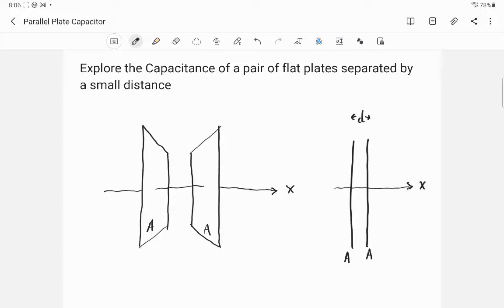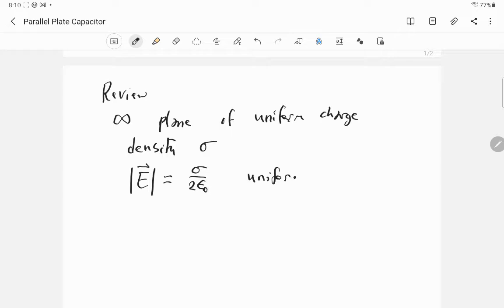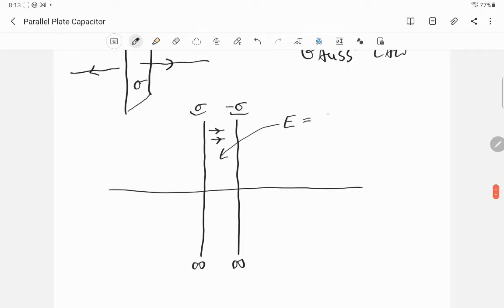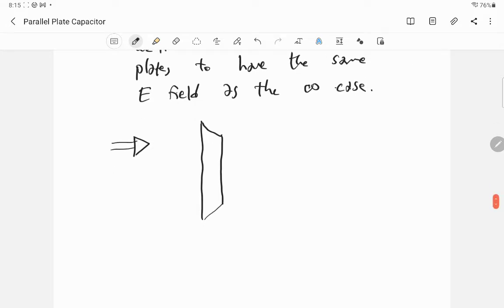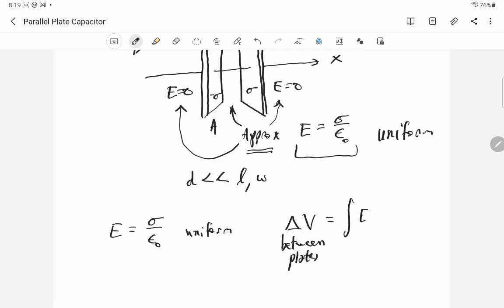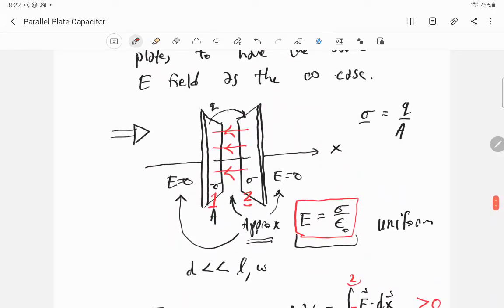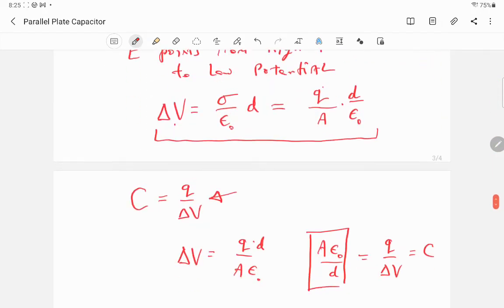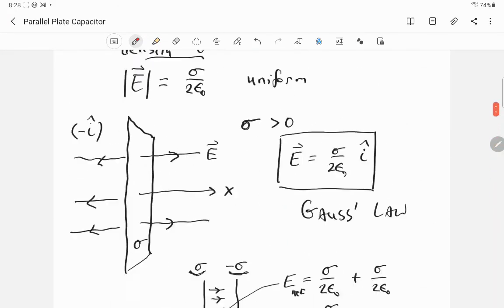Calculating Capacitance Recipe. Example- Parallel Plate Capacitor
I show what it`s like to calculate the Capacitance for the example of Parallel Plate capacitors. I describe the approximation required to get the simple result